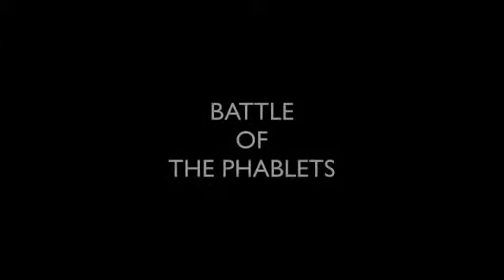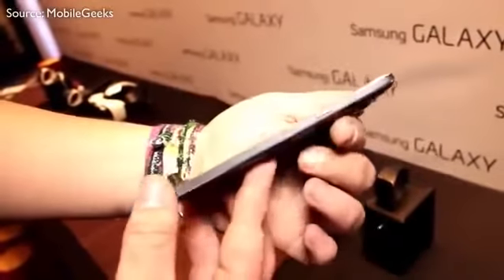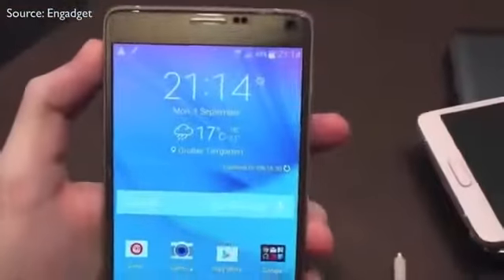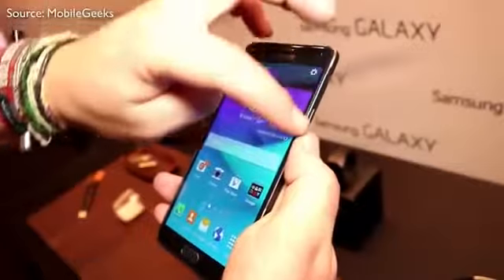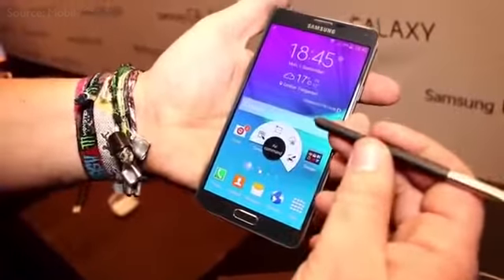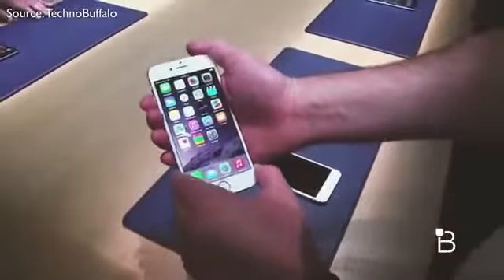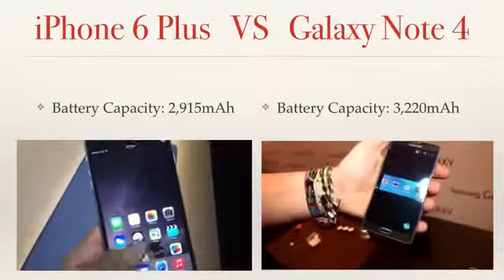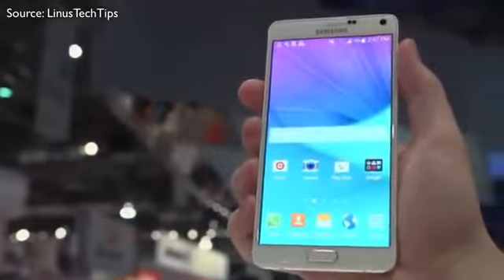Samsung Note 4 vs iPhone 6 Plus Fort Saskatchewan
The new Iphone 6 & 6 + & Samsung Note 4 are recent phones now available at Telus Cornerstone Mall in Fort Saskatchewan.